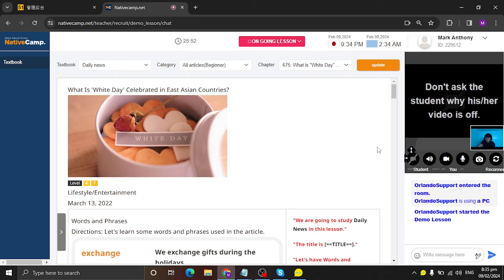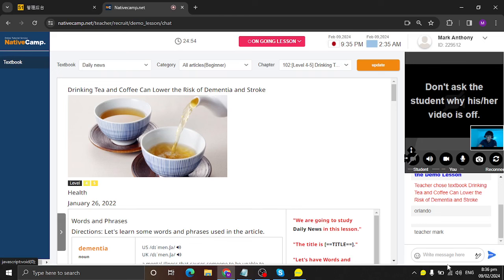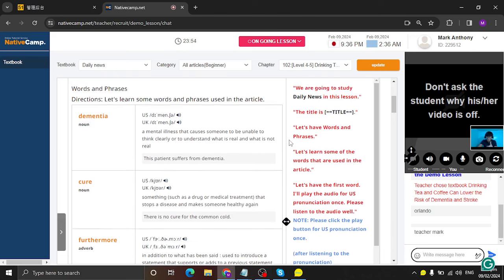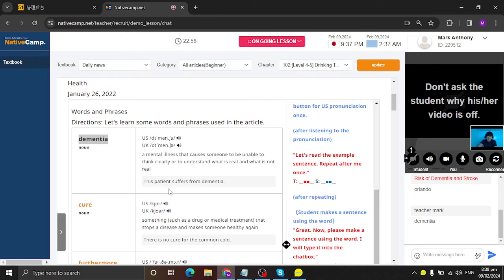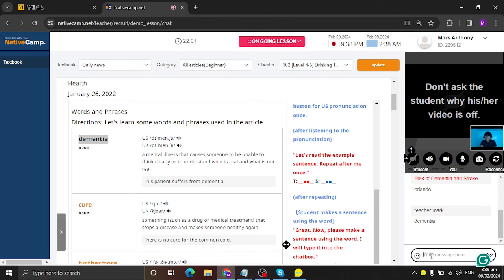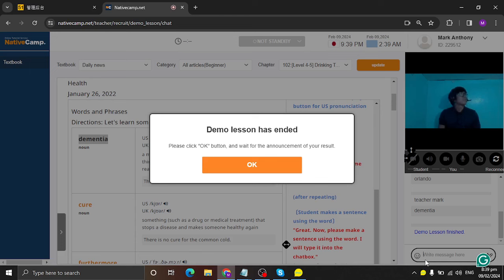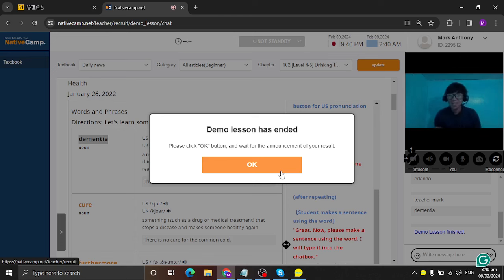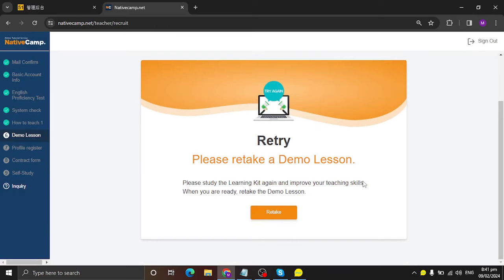NATIVE CAMP ACTUAL DEMO LESSON | 98% GRADE😱 | DID I PASS?🤔| WATCH THE VIDEO TO FIND OUT [ESL 2024]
This is my final demo lesson in Native Camp for the year 2024, and I received a grade of 98%. Please watch the entire video to see if I passed.